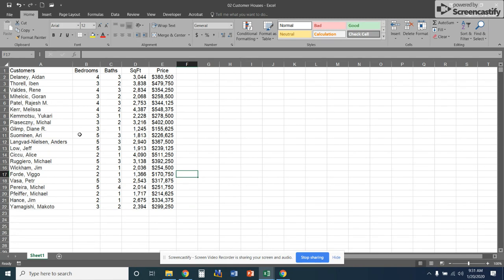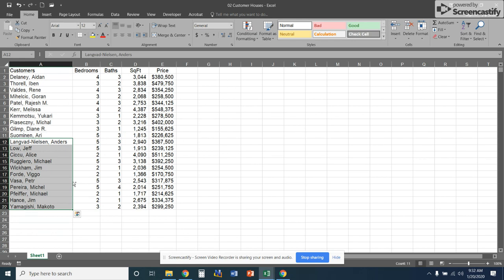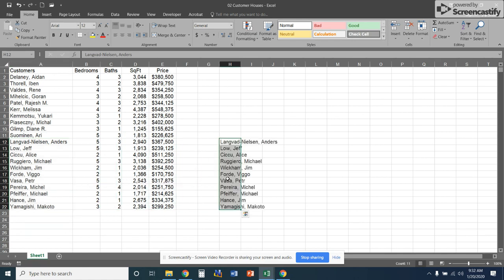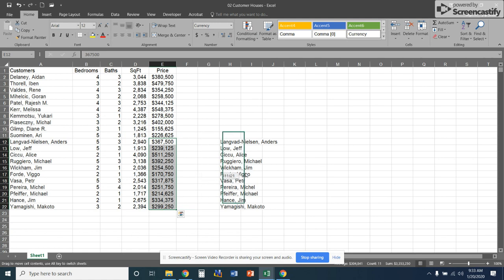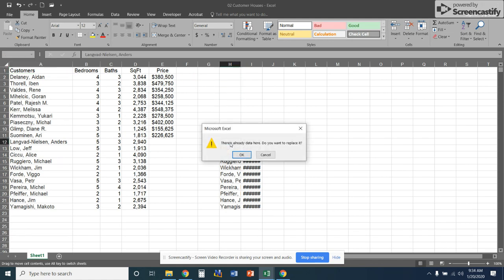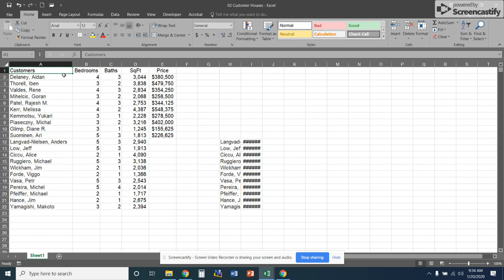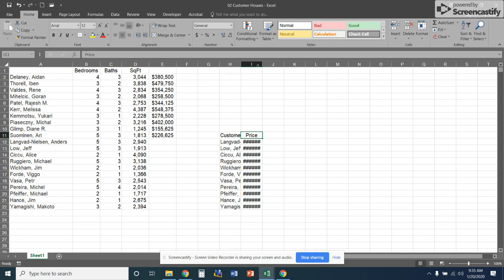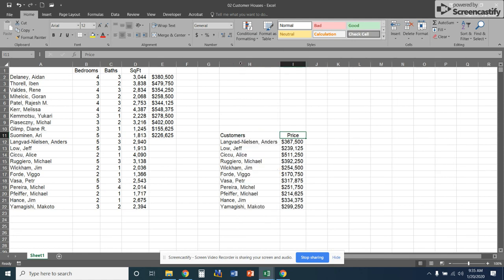Excel 2016 Copy or Move a Data Series with the Mouse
In this video, I show you how to either copy or move a data series with your mouse in Excel 2016.  You can use the CTRL key on your keyboard to easily copy  a data series rather than move it.